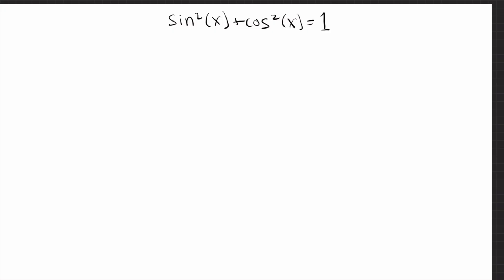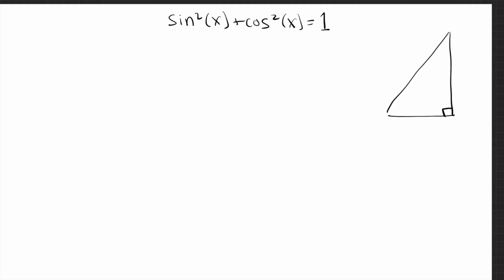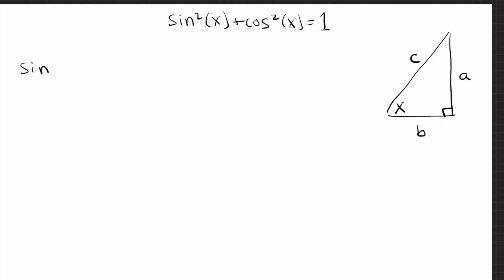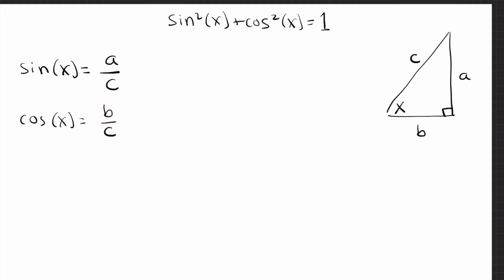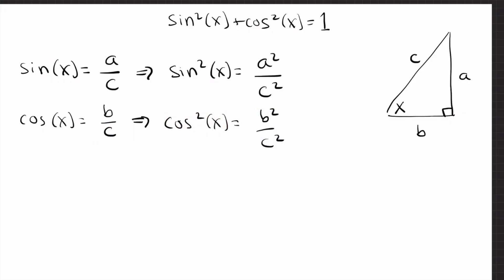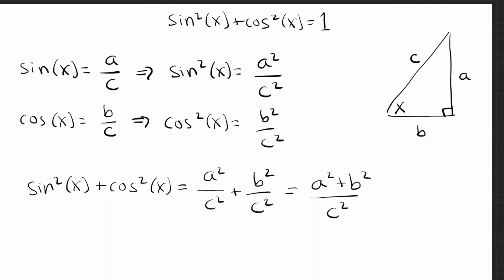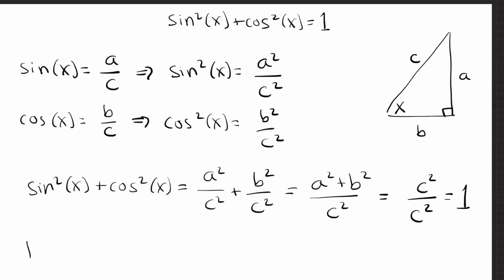Why does sine squared plus cosine squared equal 1?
Have you ever been told that sine squared plus cosine squared equals one? Did your teacher explain why that's true? This is the most important pythagorean identity in all of trig (trigonometry), and it's never explained! In this video we'll show why sine squared plus cosine squared must equal one!